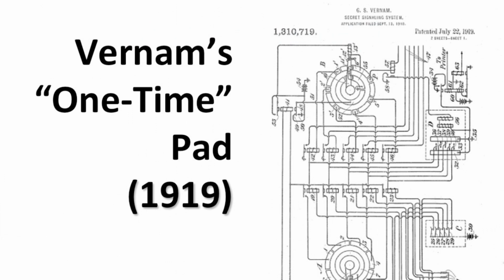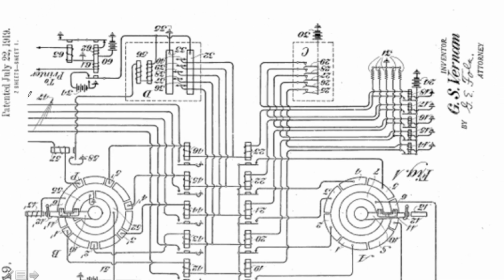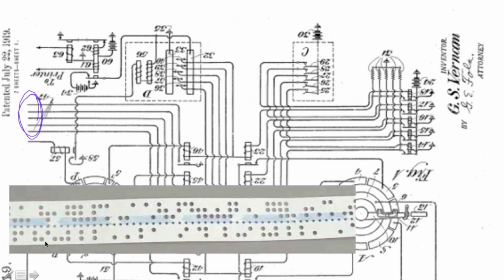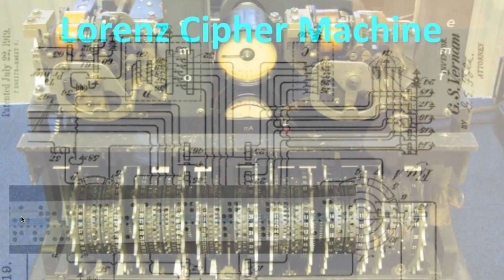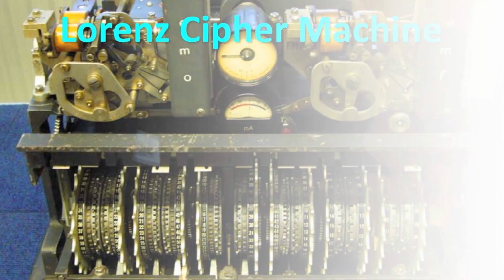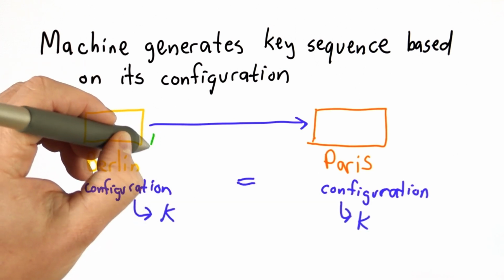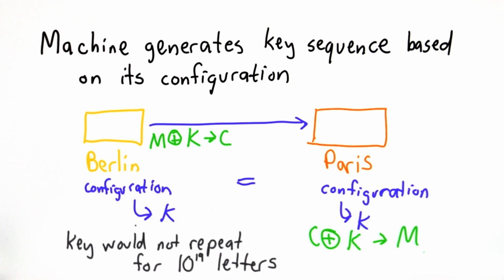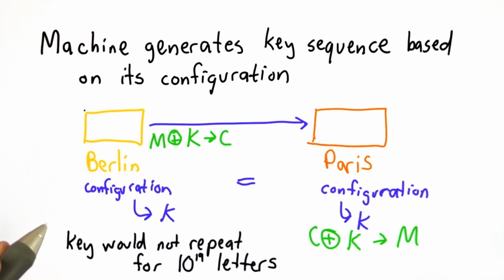Lorenz Cipher - Applied Cryptography